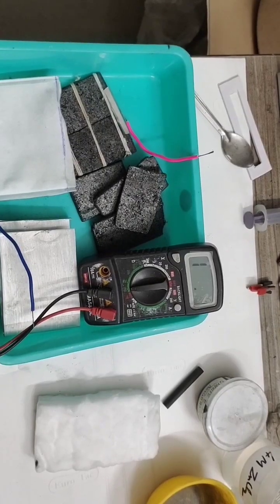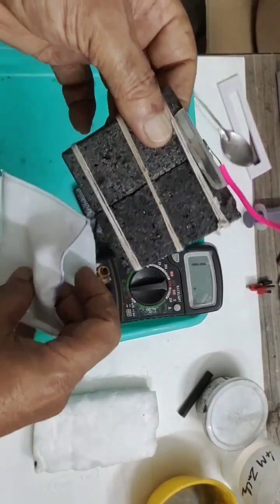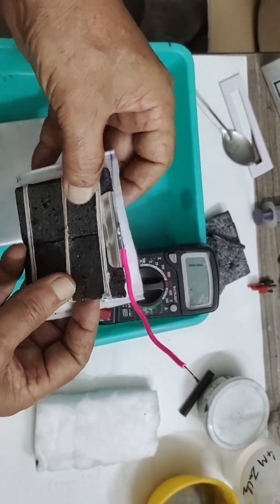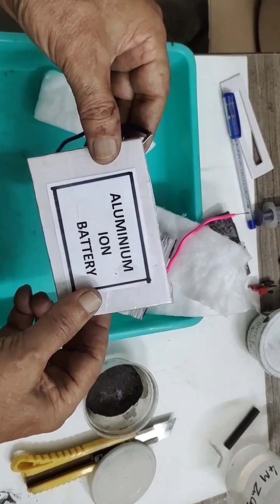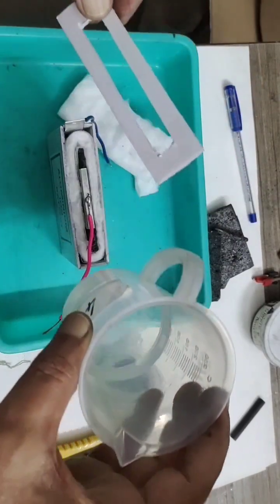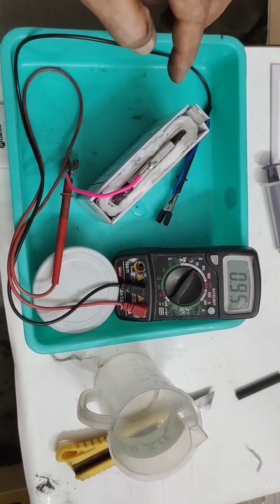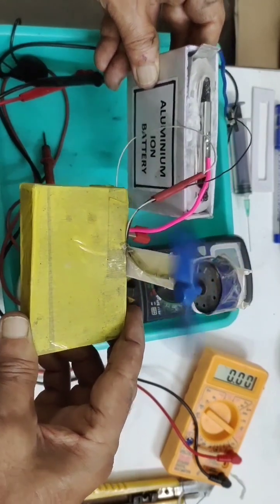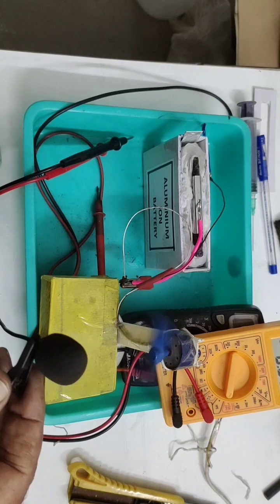ALUMINIUM -ION BATTERY, RE-CHARGEABLE, HOME-MADE GRAPHITE PLATE, D.I.Y. PROJECT-78, Volt 4, C 400mA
ALUMINIUM ION BATTERY, RE-CHARGEABLE, RE-USABLE USING HOME MADE, HAND MADE GRAPHITE PLATE. D.I.Y SCIENCE PROJECT
VIDEO NO.78, VOLT 1.4, CURRENT 400mAmp., INSTANT CHARGEABLE USING 4M ZINC CHLORIDE ELECTROLYTE. PLEASE REFER OUR PREVIOUS VIDEOS ON ALUMINIUM ION BATTERY AND THE ELECTROLYTE.